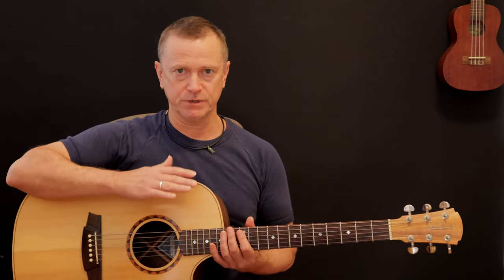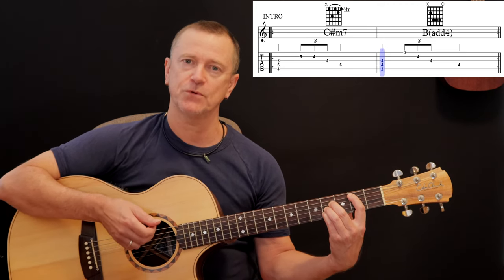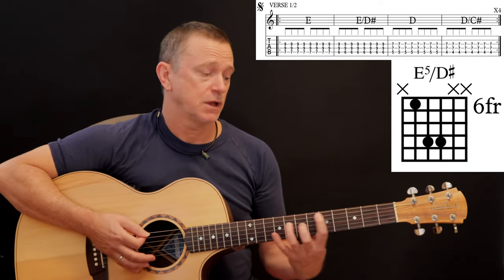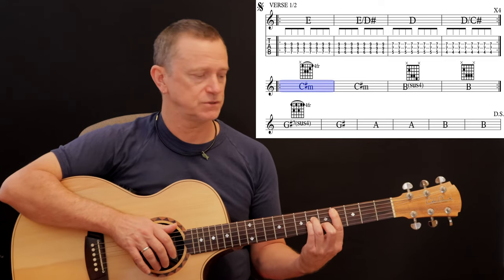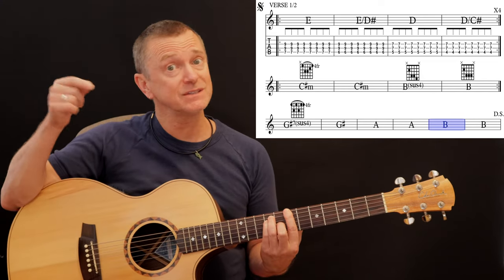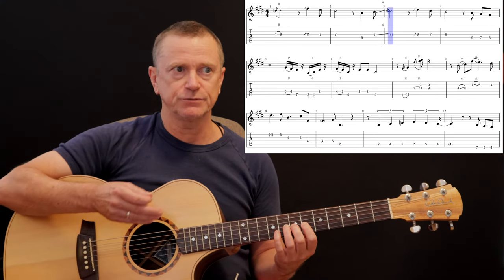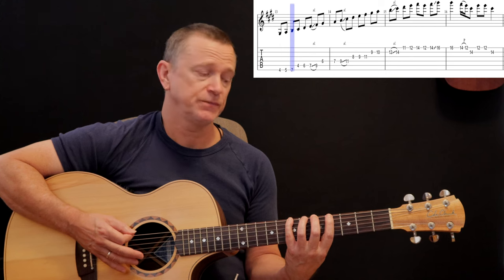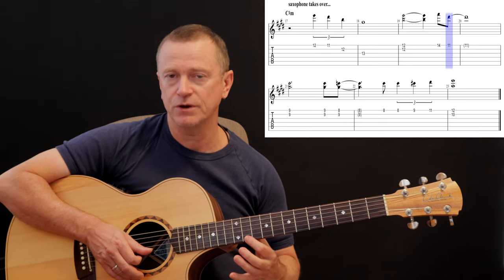Overkill Colin Hay Men at Work guitar tutorial lesson [free tab]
Includes both original key of E and Colin Hay solo acoustic key of D, as well as the full tab for the guitar solo, and explanations of how to play on both acoustic and electric guitar.

And although I love Colin's acoustic versions of this song the most, here is a recent version he posted with his current band:

And here is a brilliant breakdown of the man himself doing a lesson on how to play Overkill in double drop D tuning:

Contents:
00:00 - Intro with guitar solo
02:55 - Original keyboard intro
04:30 - Chords
09:10 - Chorus
13:10 - Solo chords
14:50 - Guitar solo
22:35 - Complete guitar solo, played slowly